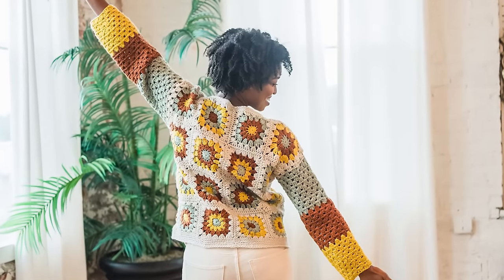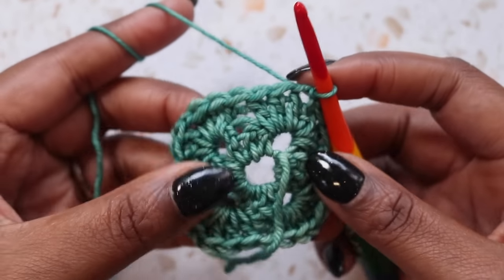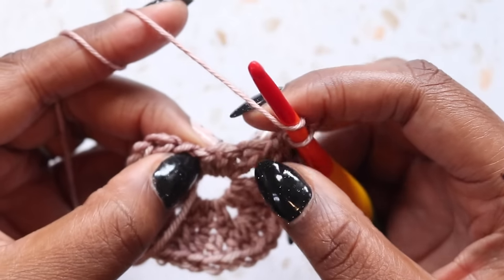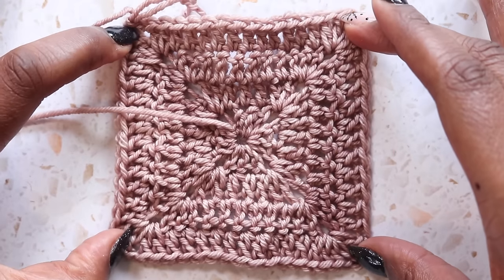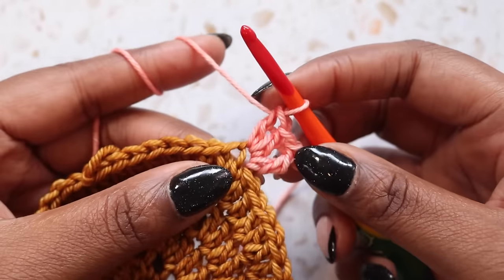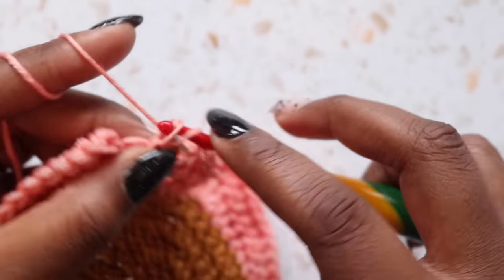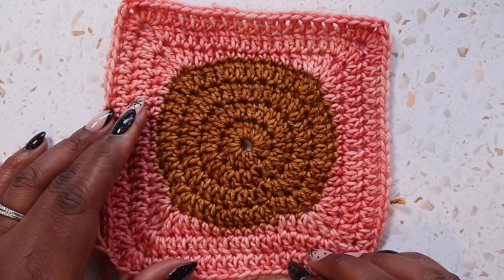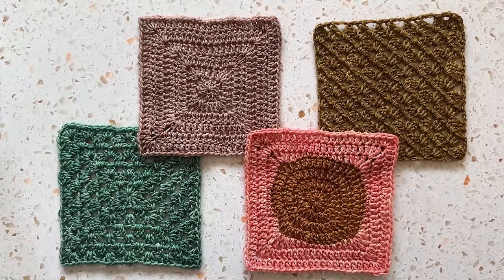Master These FOUR Granny Square Patterns [CROCHET 101]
Love a granny square but looking for more options? Watch this video for a step-by-step tutorial on four of my favorite crochet granny square motifs. Use them for your next crochet cardigan, blanket, or scarf!

// PRODUCTS MENTIONED
-Granny Square Source Book
-Block by Block Crochet
-A Modern Guide to Granny Squares

// CHAPTERS
00:00 - Welcome
1:32 Classic Granny Square Tutorial
10:30 Learn the Solid Granny Square
18:47 Learn the Circle in a Square Granny
34:12 Learn the Corner to Corner (C2C) Granny Square
42:25 BONUS My Favorite Granny Square Books